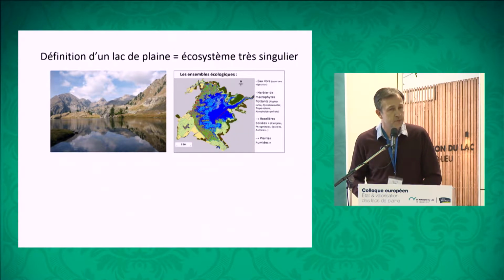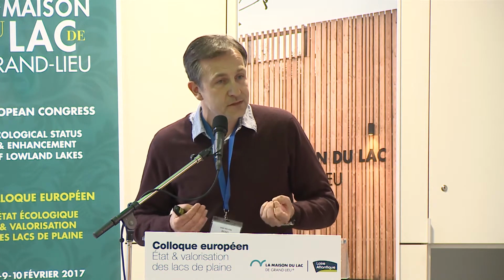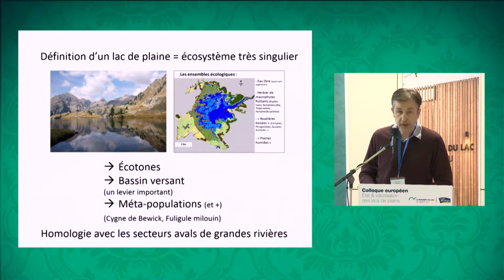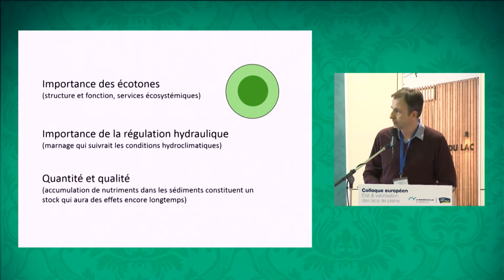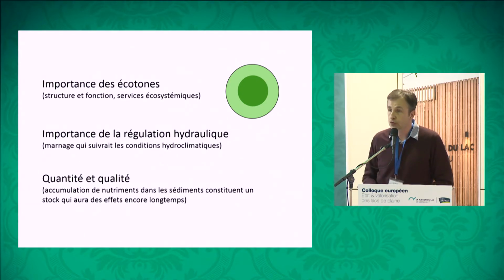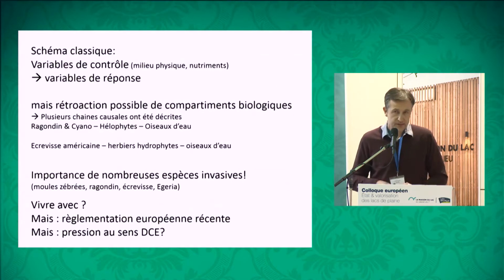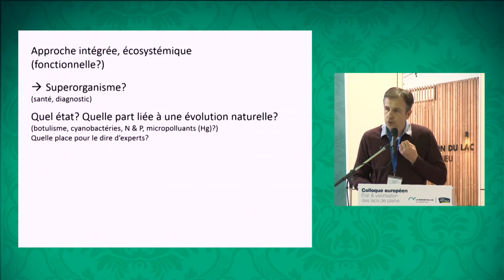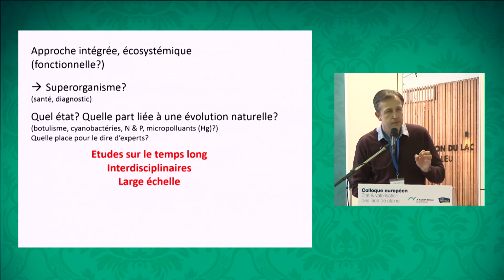European Congress of lowland lakes 2017_ UK 13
European Congress on Ecological status and enhancement of lowland lakes 8-9-10 February 2017

Summary of the first session _ UK 13

8-9-10 February 2017, the “Maison du Lac de Grand-Lieu” center organized an European Congress on Ecological status and enhancement of lowland lakes. This international congress was a professional meeting which permitted knowledge exchanges about managing, research and scientific mediation about lowland lakes.